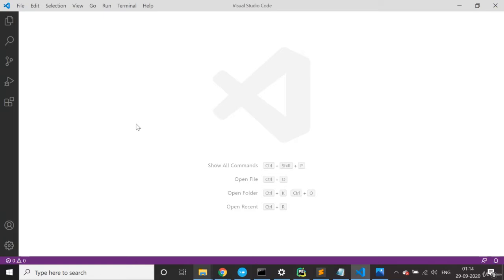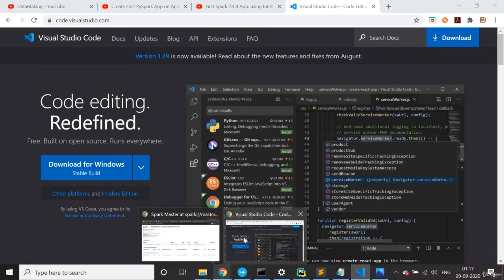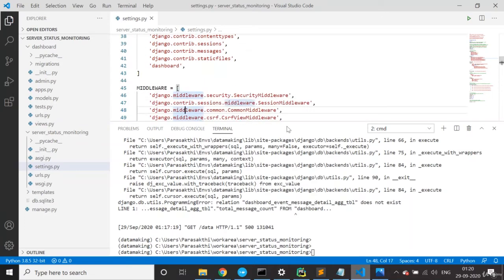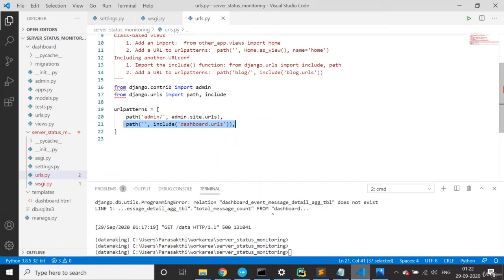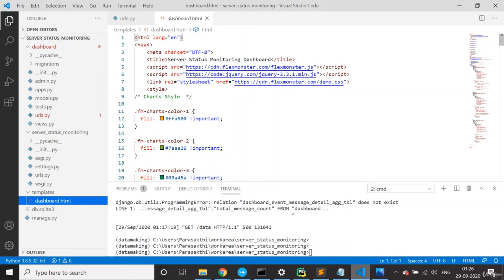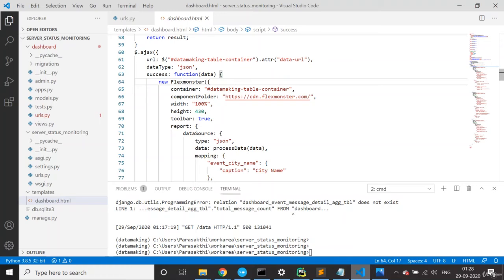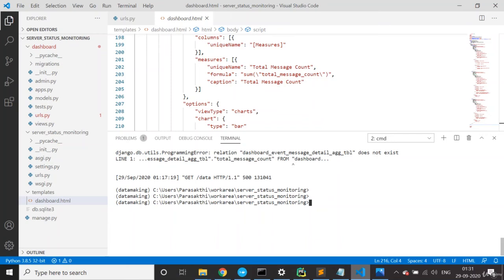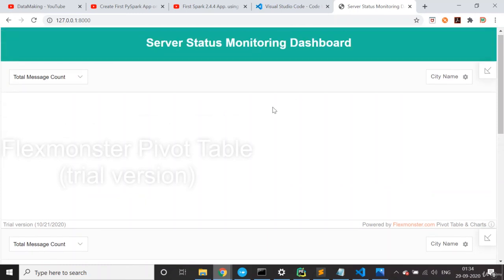13 Building Dashboard using Django Web Framework and Flexmonster Visualization